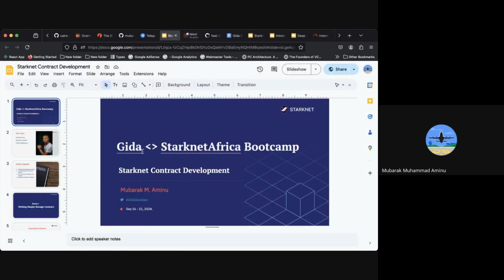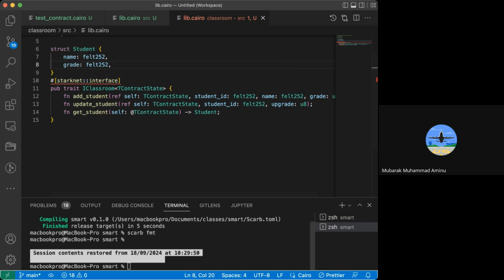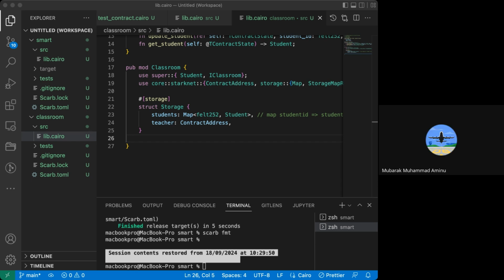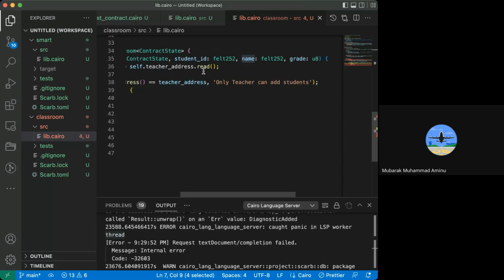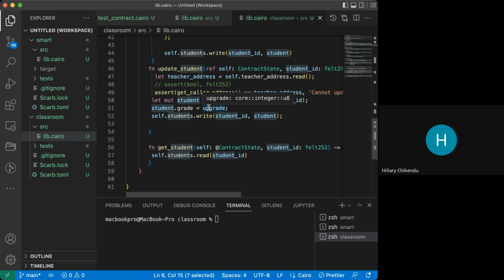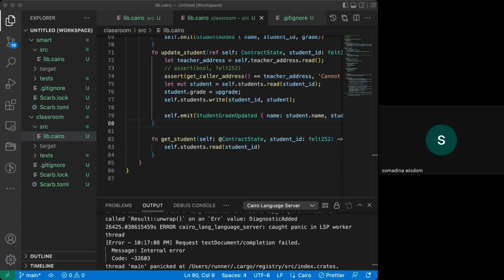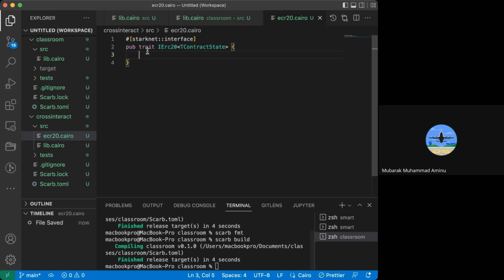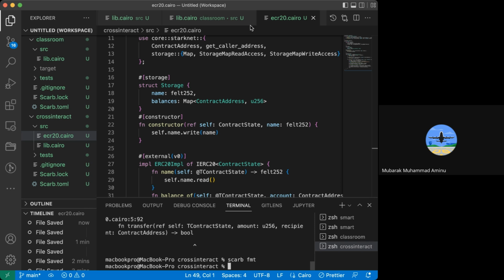Week 3, Session 2: Contracts, Events, Traits & Modules(GIDAxStarknet Cairo Web3/Blockchain Bootcamp)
Welcome to the GIDAxStarknet Cairo Web3/Blockchain Developer Bootcamp. In this session, we got deeper on writing starknet storage contracts.

• Writing Simple Storage Contract
• Understand Events. Trait and Syscalls
• Cross Contract Interaction and Libraries
• Modules and Scope in Starknet